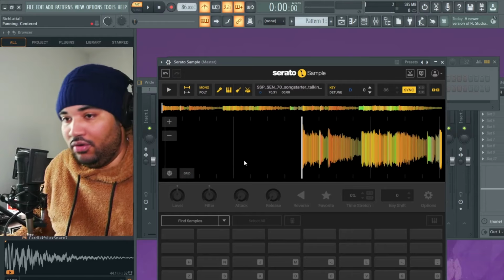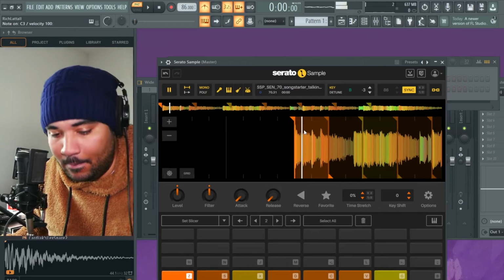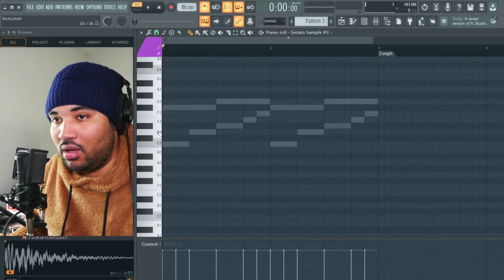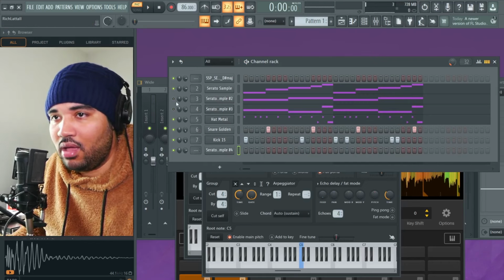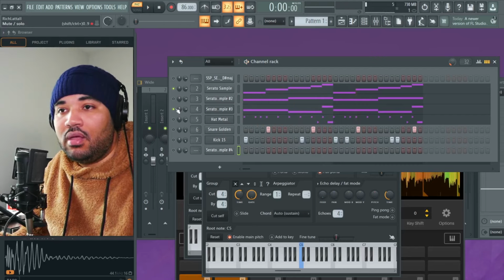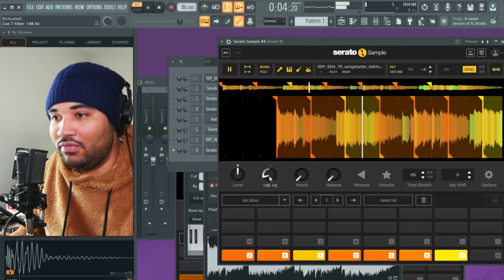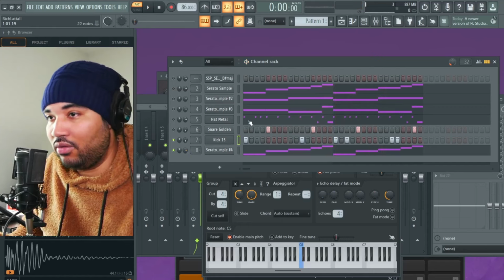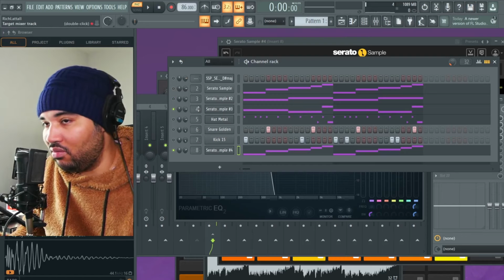How To Make A Soulful Boom Bap Beat In Serato Sample 2.0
Serato Sample makes it really easy to make soulful boom bap.

SOCIAL SUPLEX PODCAST NETWORK